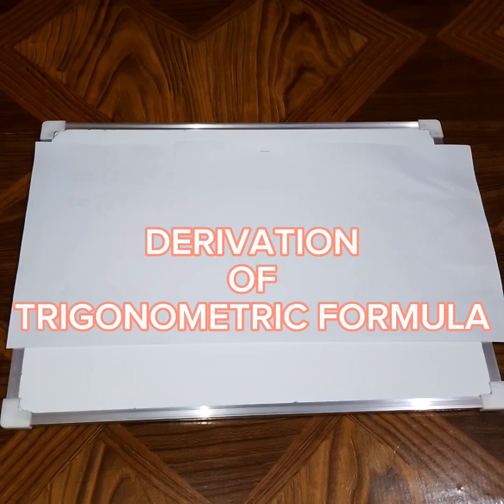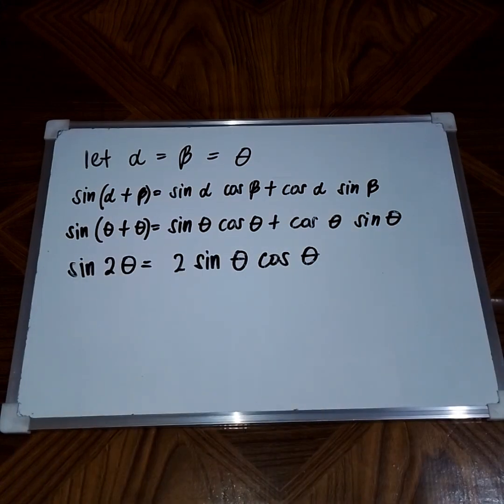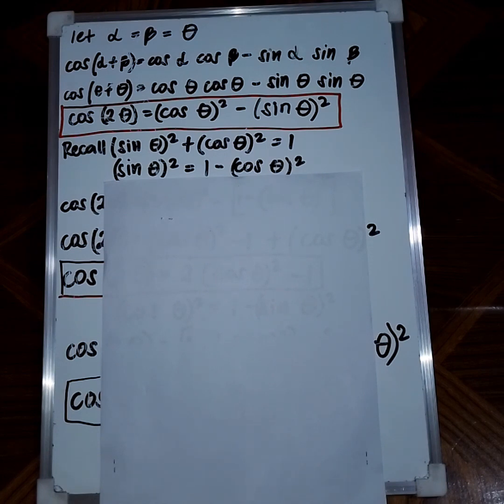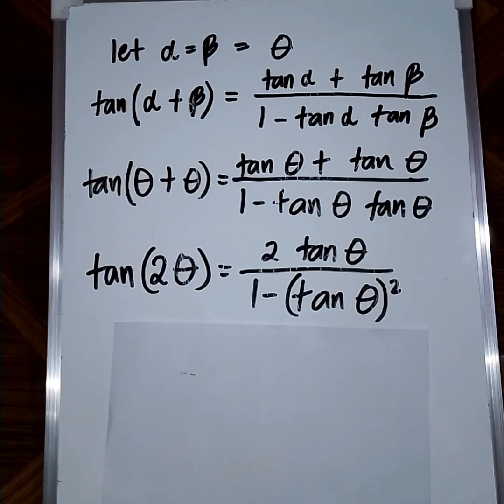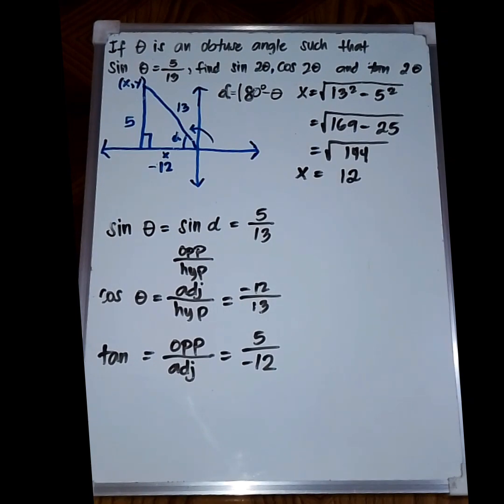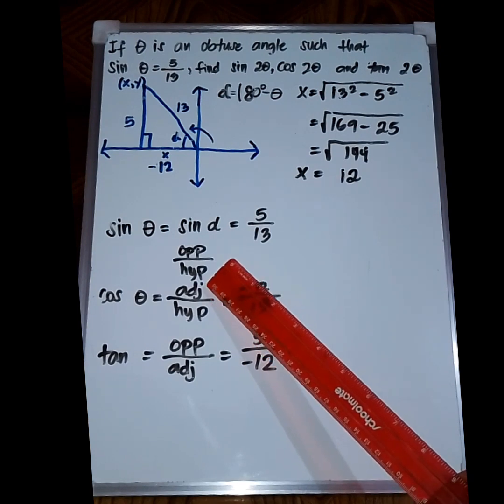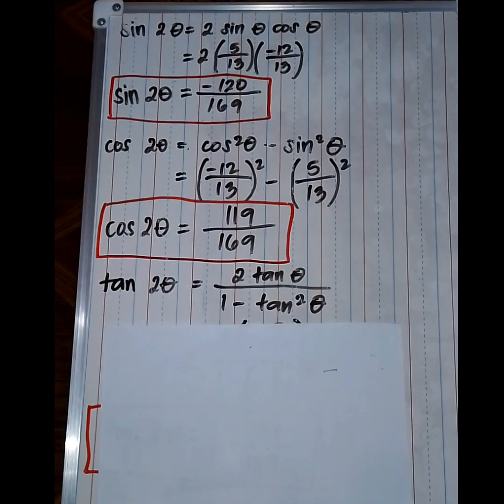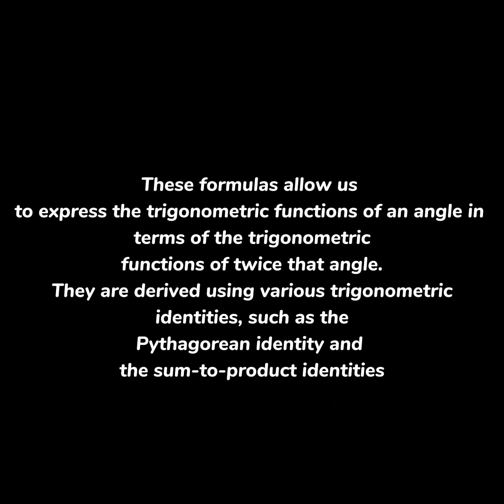TERMINAL OUTPUT OF TRIGONOMETRY